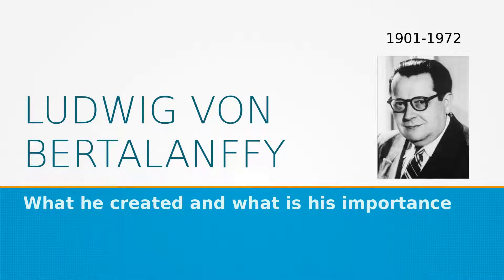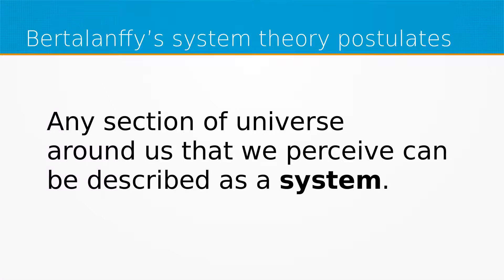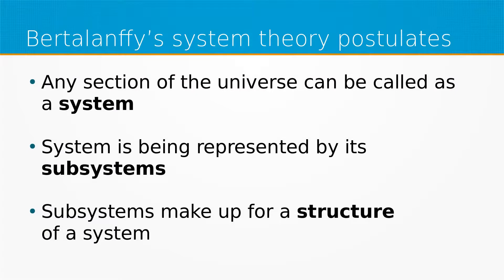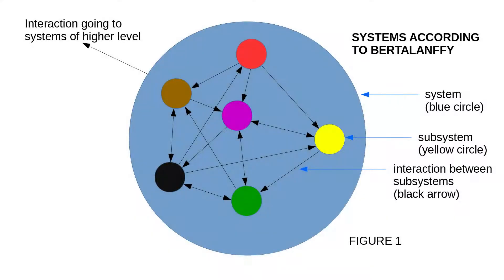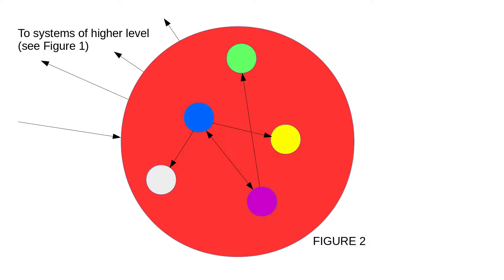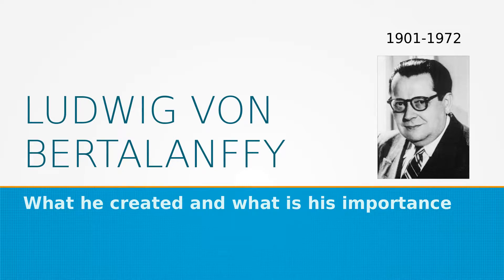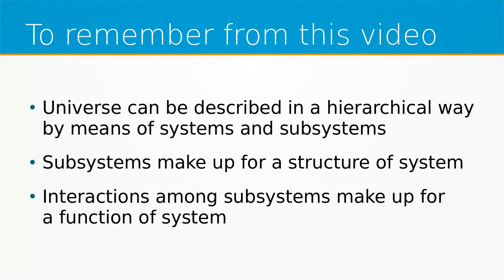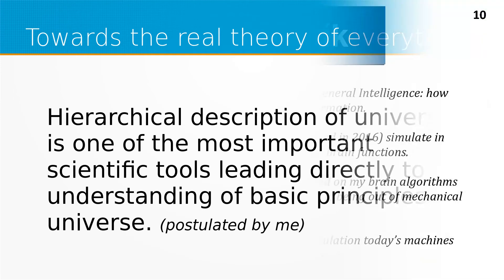Ludwig von Bertalanffy and his General System Theory | Artificial Intelligence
This video is about Austria-born biologist Ludwig von Bertalanffy and his general system theory. It describes what Bertalanffy’s system theory is all about and why is it important for today’s science.
I have decided to create this video because understanding how human brain is processing information made me also understand how things in Universe are working.
Bertalanffy’s system theory can be used as important scientific tool to explore and understand structure and function of Universe.
Watch this video carefully to understand my future videos.

Important: during the WWII Bertalanffy joined Nazi party and his views were influenced by Nazi ideology.
This makes no difference that his system theory introduced hierarchical view of the Universe for the first time.
My video is not about the nazi person Bertalanffy but about important parts of system theory Bertalanffy has developed.

Author of this video is inventor of
Artificial General Intelligence (AGI) aka how human brain is processing information.
Simulation of human brain is now available.
With this invention construction of robots that behave like people is possible.

UI
OUI
obecná umělá
silná umělá inteligence
univerzální umělá inteligence
všeobecná umělá inteligence
úzká umělá inteligence
slabá umělá inteligence
robot s vědomím
roboti s vědomím
robotická civilizace
humanoid
humanoidní robot
stroj s mozkem
stroje s mozkem
mozek
mozg
umelá inteligencia
činnost mozku
mozkové funkce
mozkové algoritmy
simulace mozku
simulace lidského mozku
neurovědy
funkce mozku
mozkové funkce
výzkum mozku
neurofyziologie
fyziologie
patofyziologie
lékařská biofyzika
lékařská biologie
medicínská fyzika
biomedicínská neuroinformatika
informatika
bioinformatika
medicína
biomedicína
lékařství
věda
objevy
vynálezy
technologie

starke künstliche
schwache künstliche Intelligenz
generelle künstliche Intelligenz
allgemeine künstliche Intelligenz
das Gehirn
Roboter mit Bewusstsein
Simulation des menschlichen Gehirns
Gehirnalgorithmen
Neurowissenschaften
ZNS
Zentralnervensystem

сильный искусственный
общий искусственный разум
сильный искусственный
общий искусственный интеллект
искусственный общий интеллект
алгоритмы мозга
физиология мозгa
нервная
штучний интеллект

intelligence artificielle
inteligencia artificial
人工知能
人工智能
인공 지능
कृत्रिम सामान्य बुद्धि